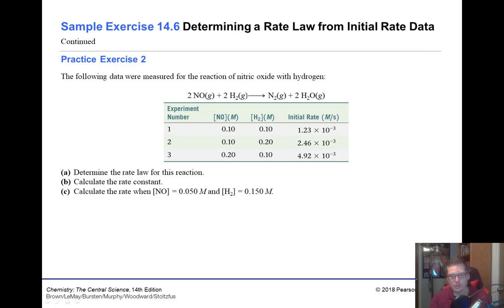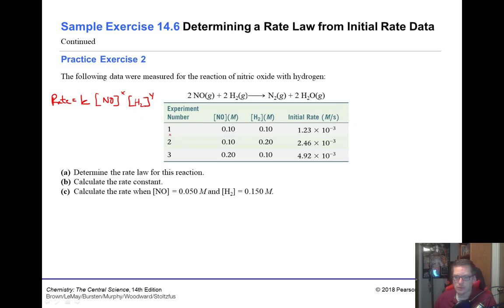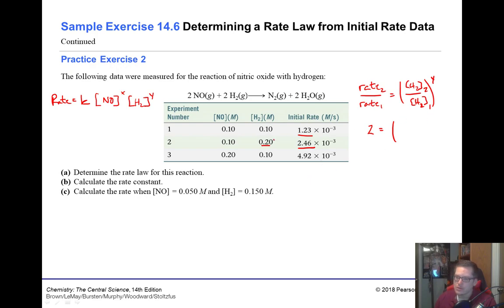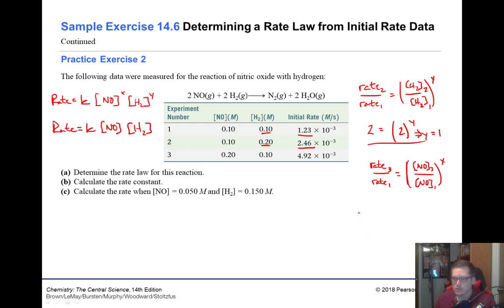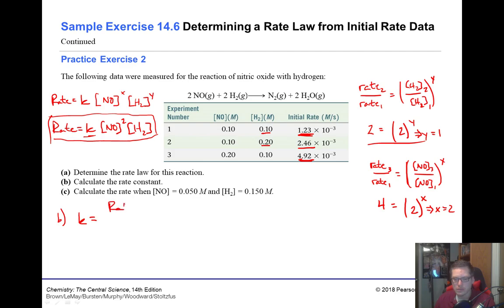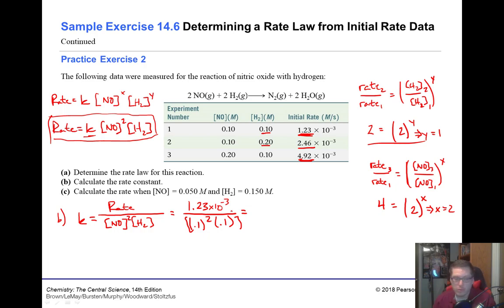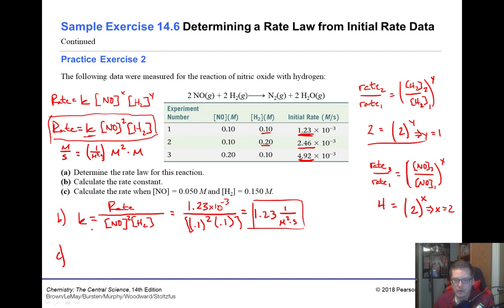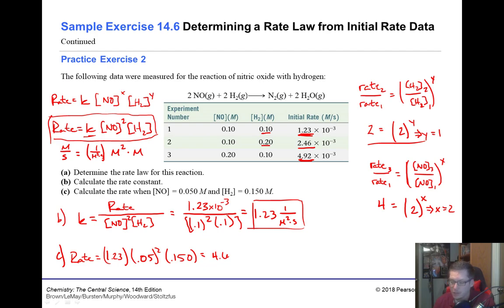Chem 2 Unit 8 Rate Law Practice Problem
Using experimental data to calculate the rate law and other various commonly asked problems.